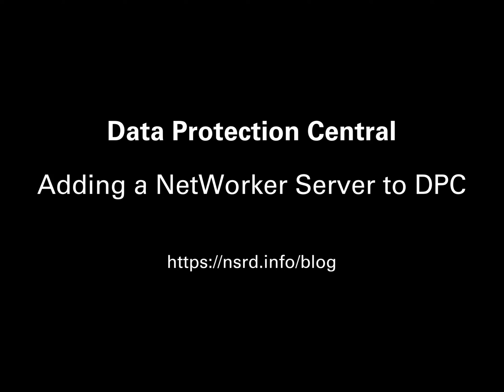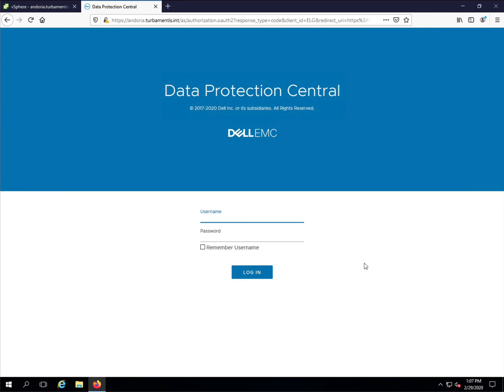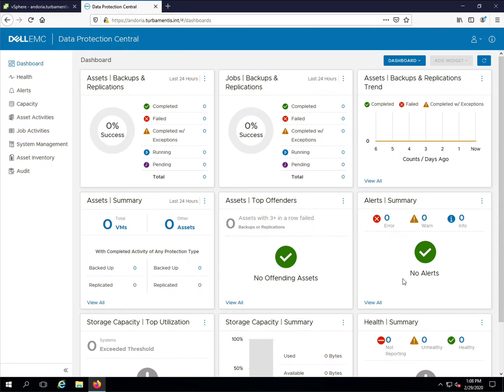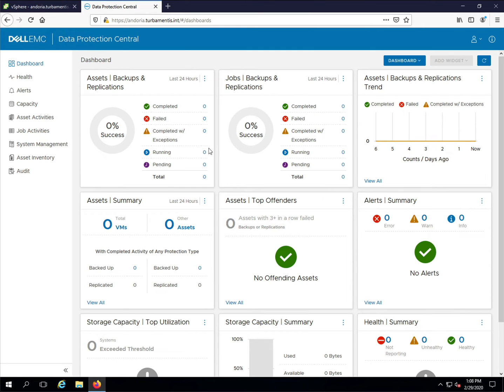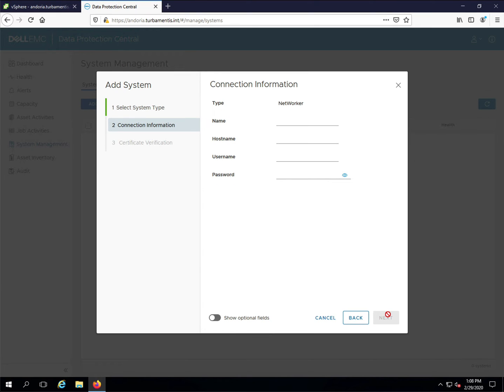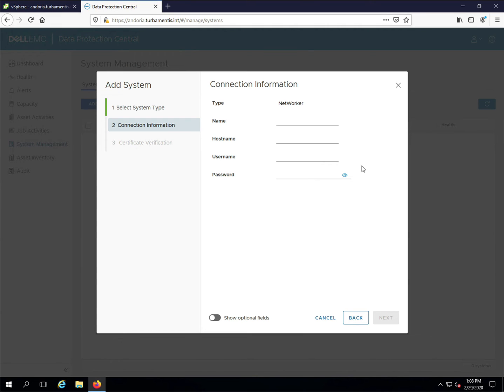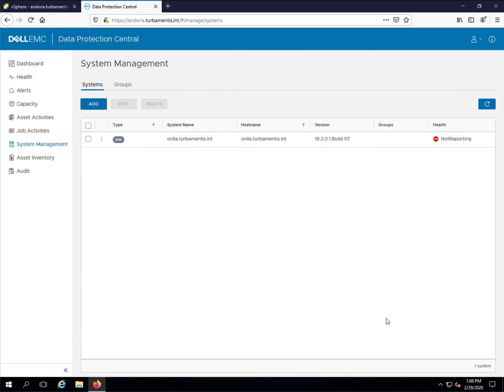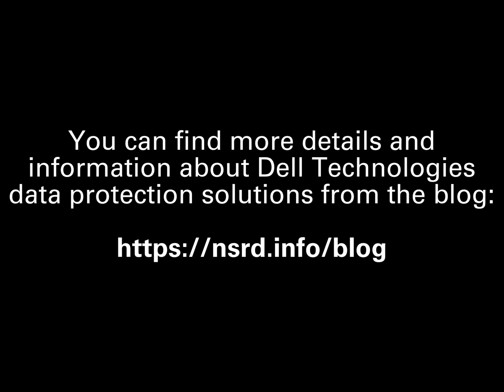Adding a NetWorker Server to Data Protection Central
This video shows how easy it is to add a NetWorker server to Data Protection Central.

DPC is a central dashboard for your Dell Technologies data protection solutions: it can provide a single view over hundreds of Avamar, NetWorker, PowerProtect Data Manager Systems, and Data Domains. You can also integrate it with Data Protection Advisor (DPA) to run reports against all those systems from one place.